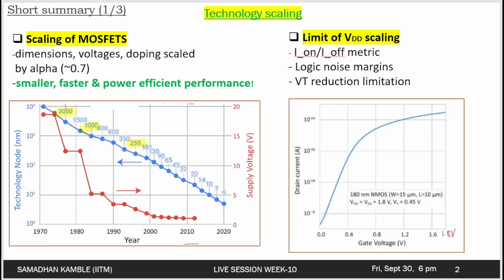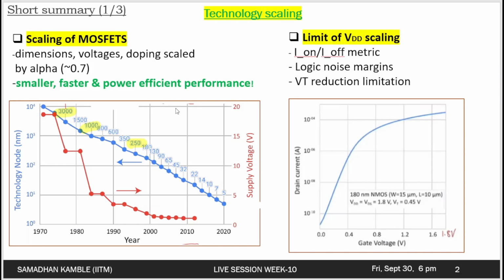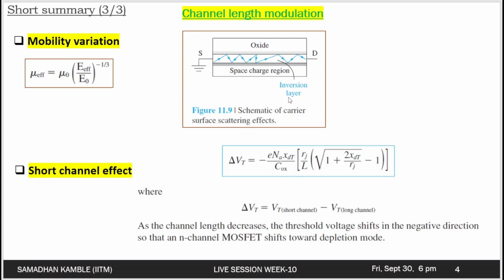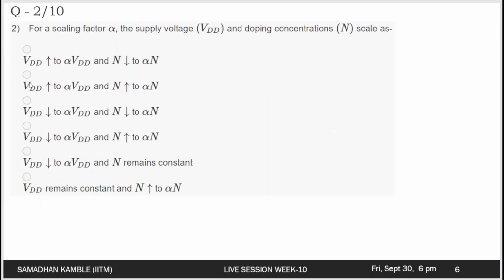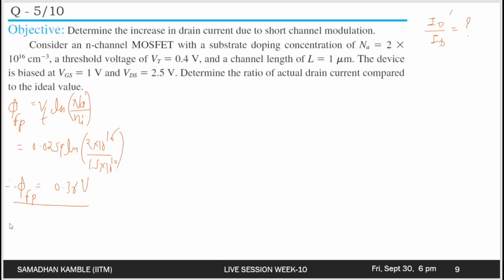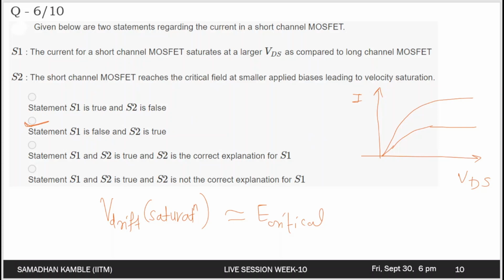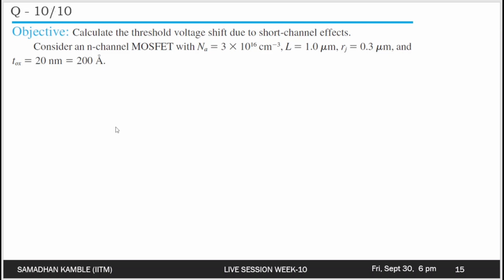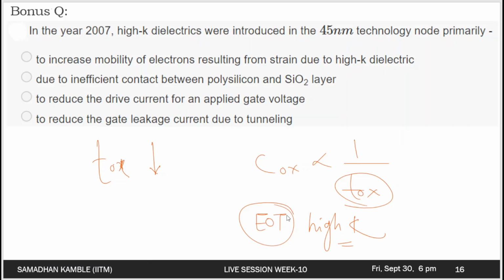NPTEL-ISD Live Session Week-10 | Solutions for assignment 10 | Course:Intro to Semiconductor Devices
A live session 10 (week 10) for NPTEL course Introduction to Semiconductor Devices by PMRF TA-Samadhan Kamble. It involves short recap of the lecture contents and interaction with learners via problem/numerical solving based on assignments.